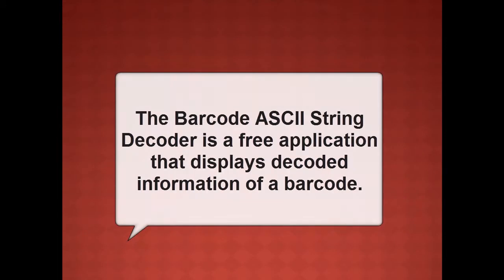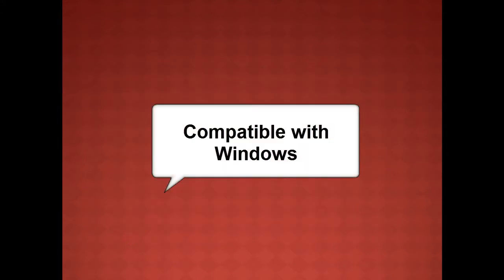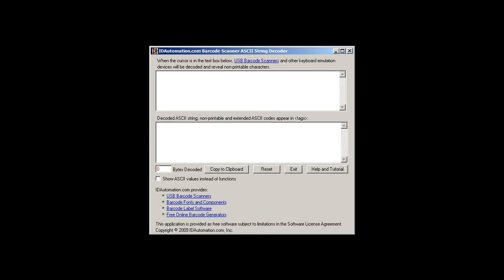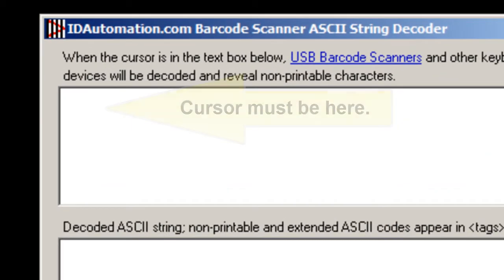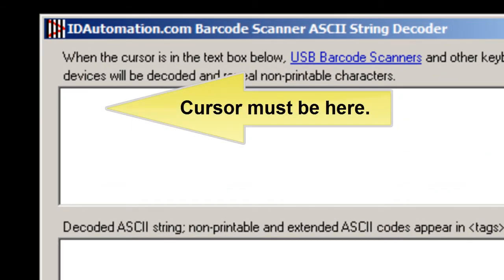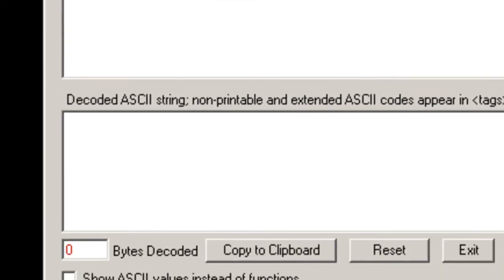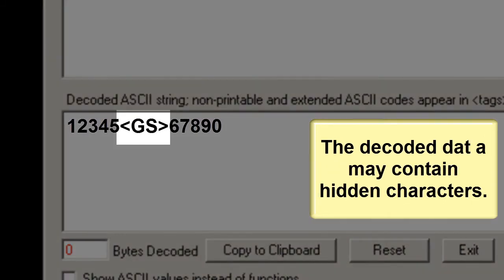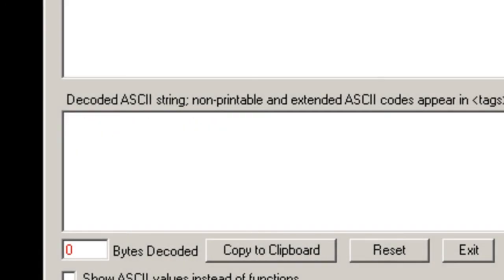Free Barcode ASCII String Decoder by IDAutomation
The Barcode Scanner ASCII String Decoder is a software application that decodes and reveals hidden or suppressed, non-printable ASCII characters and commands from keyboard emulation devices, such as USB Barcode Scanners.